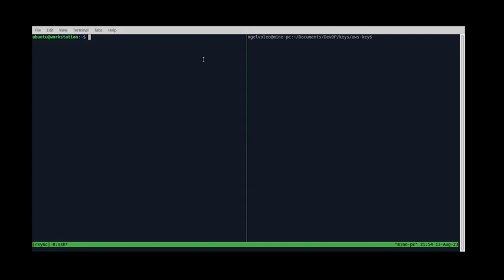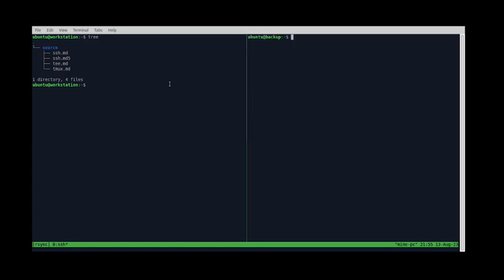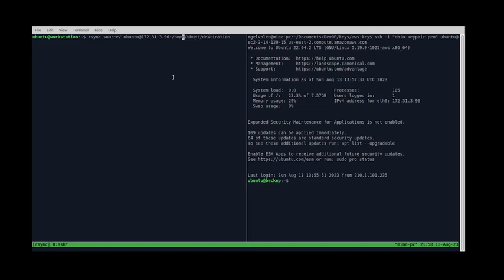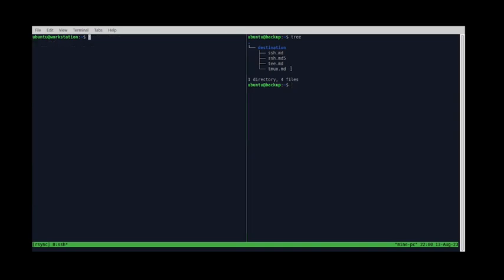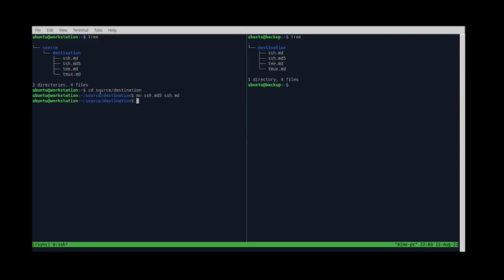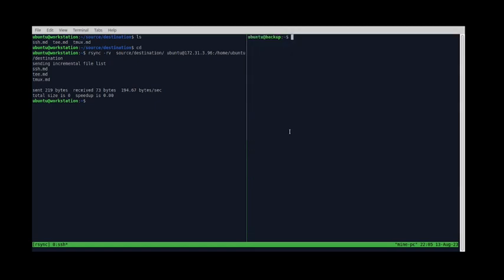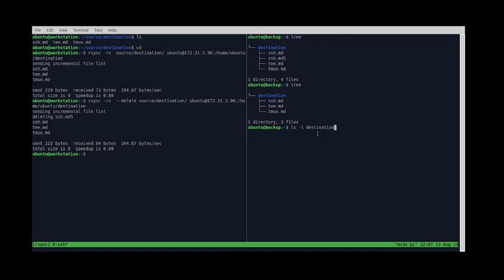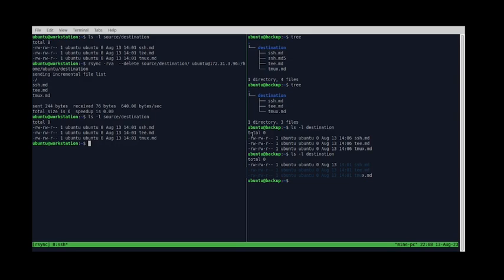Linux Crash Course: Rsync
In this tutorial, we'll guide you through the essential skill of backing up your files using rsync. Whether you're a beginner or looking to refresh your knowledge, our step-by-step instructions and practical examples will empower you to safeguard your data with confidence. Join us as we explore the ins and outs of rsync.